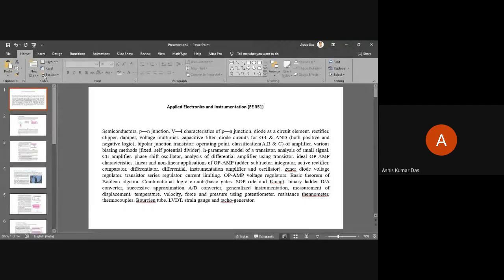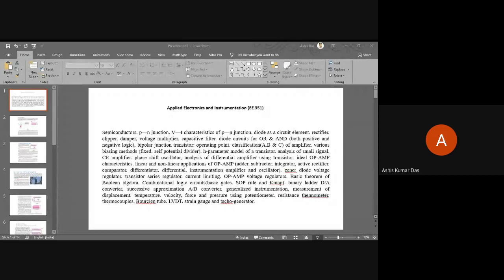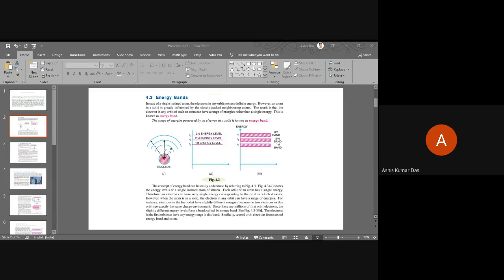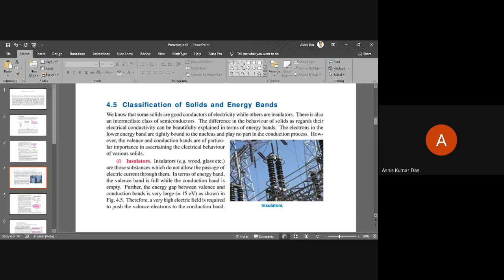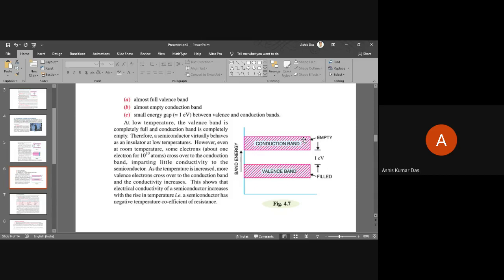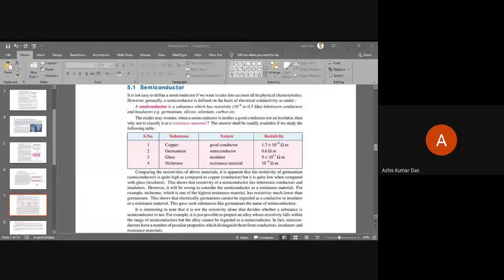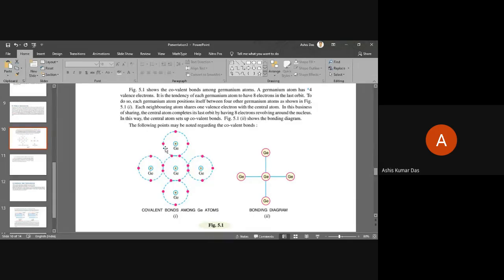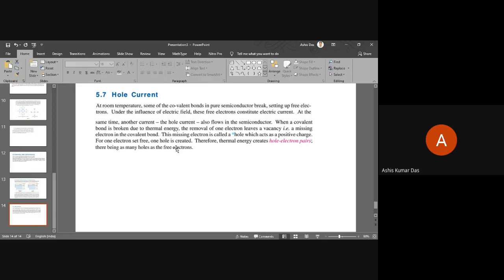Introduction to basic electronics.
The detailed syllabus of basic and applied electronics & instrumentation. The energy bands. Classification of solids and energy bands. Semiconductors, bonds in semiconductors, commonly used semiconductors, hole current etc. Watch the full playlist for videos.